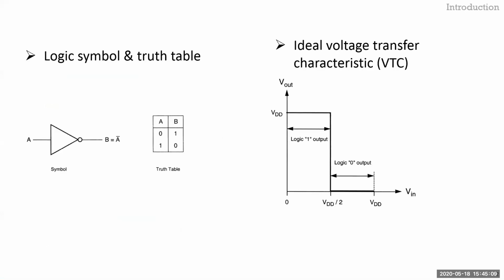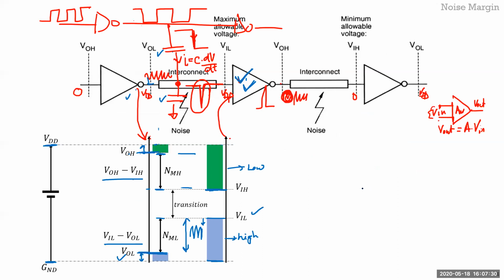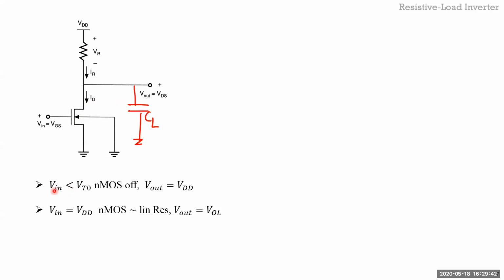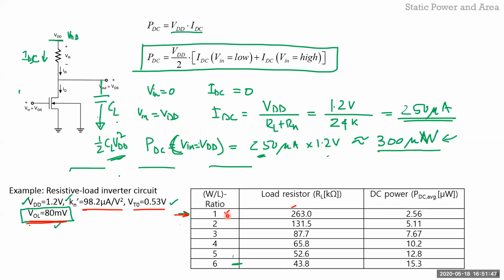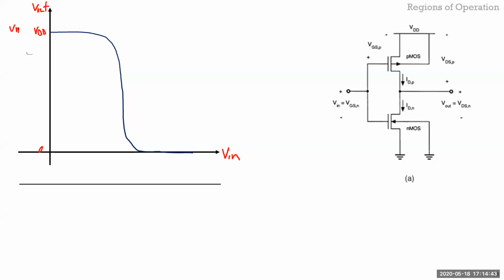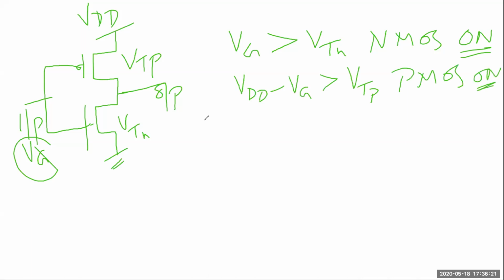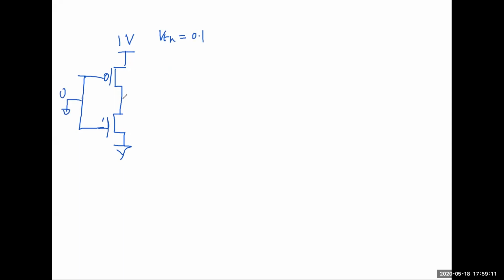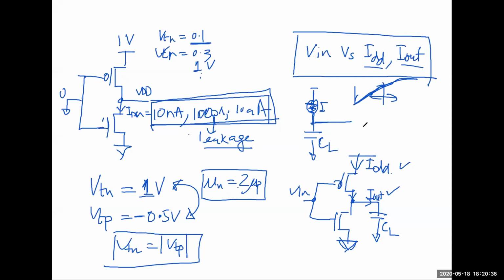SIT - 18th May 2020 - CMOS - Inverter Characteristic